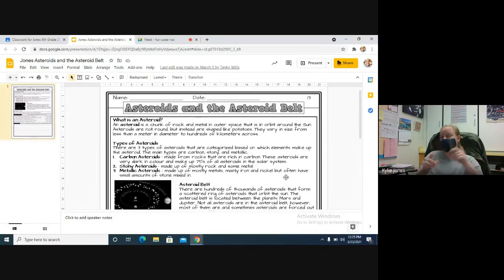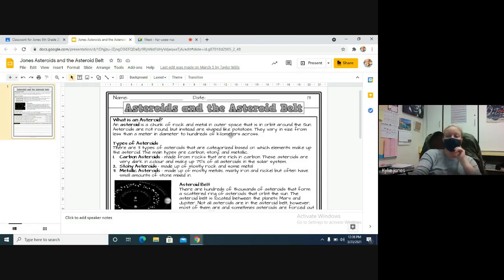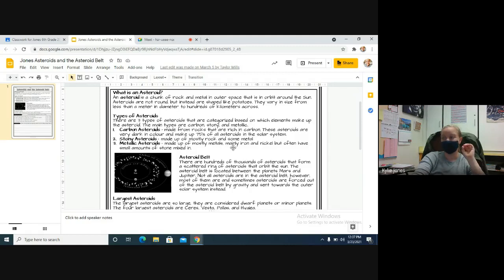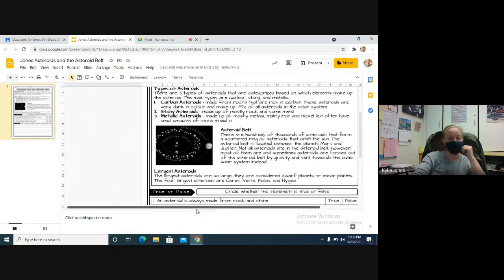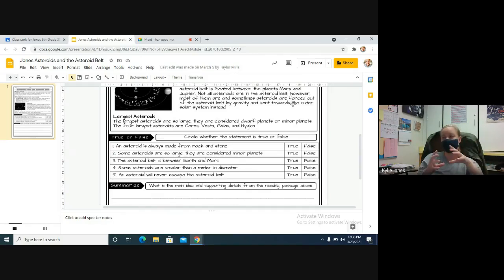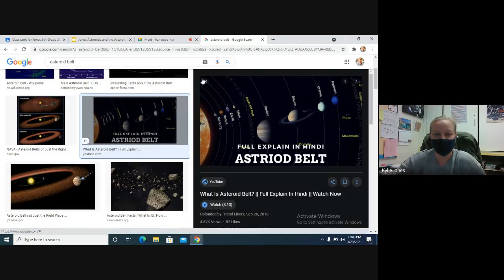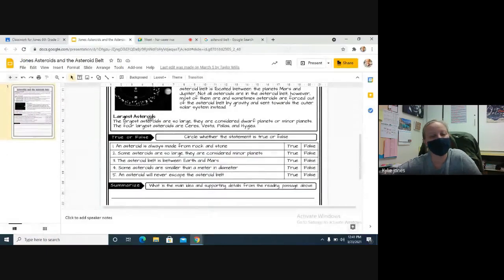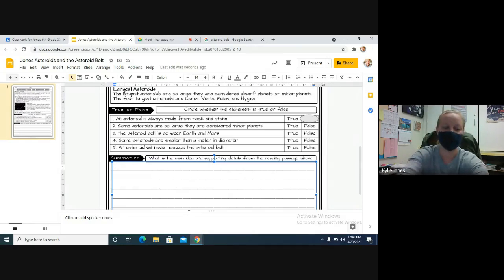Asteroids and the Asteroid Belt Live Lesson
In this lesson, we discuss asteroids and the asteroid belt.